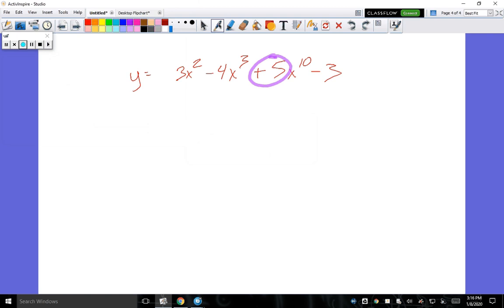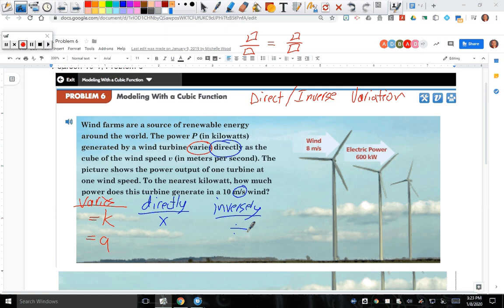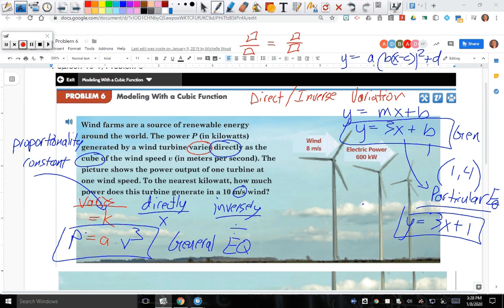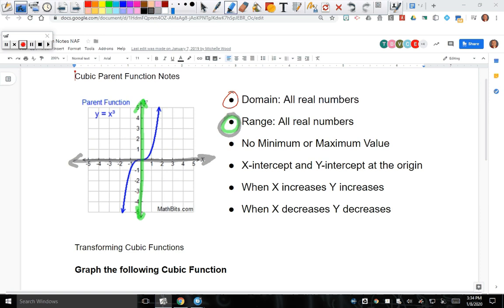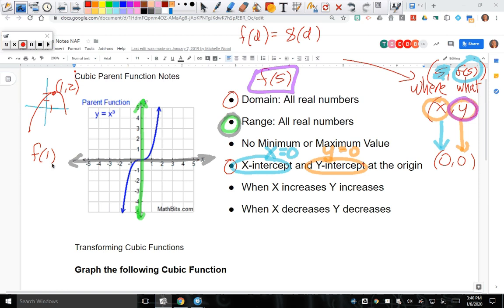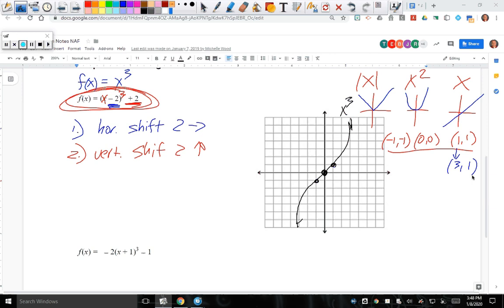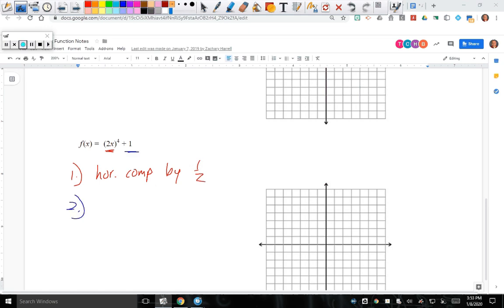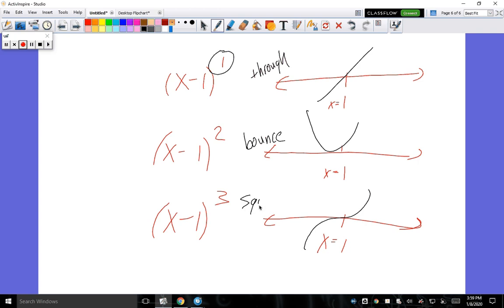Algebra 2 | Unit 5 - Polynomials | Day 1